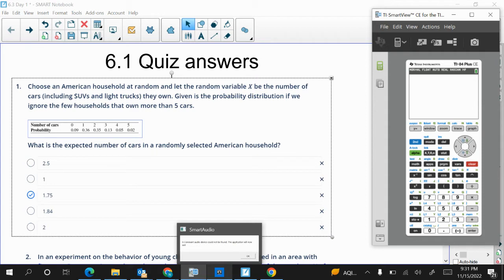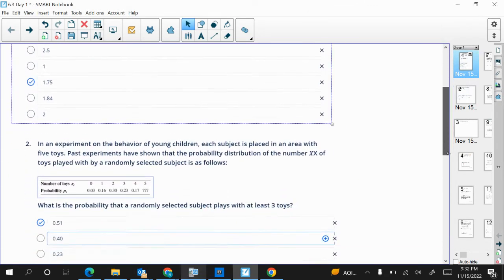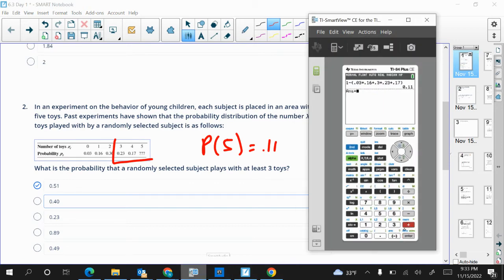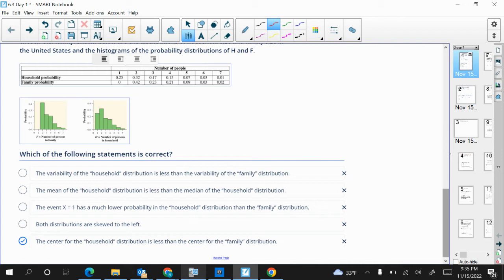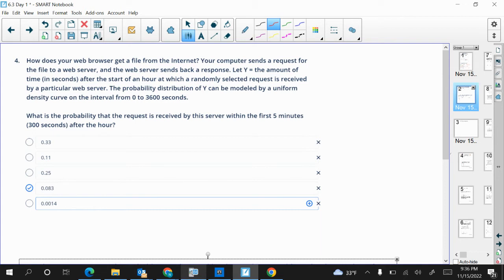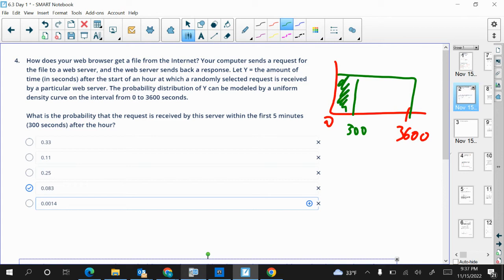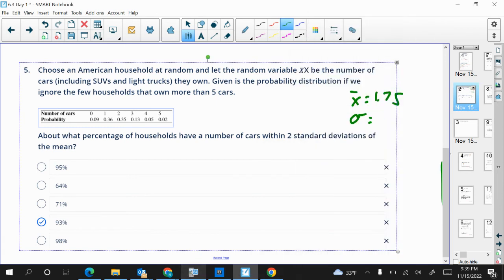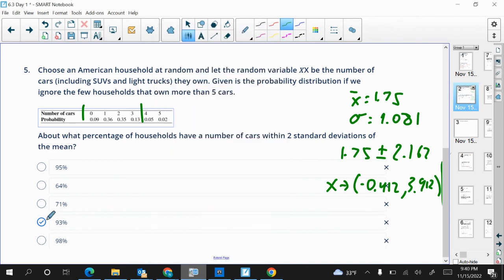AP Stats 6.1 quiz video